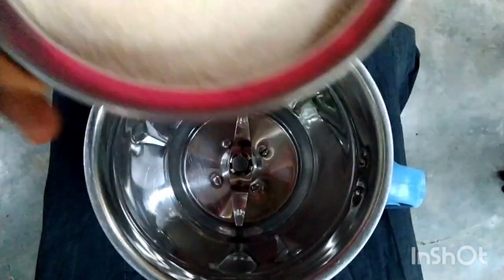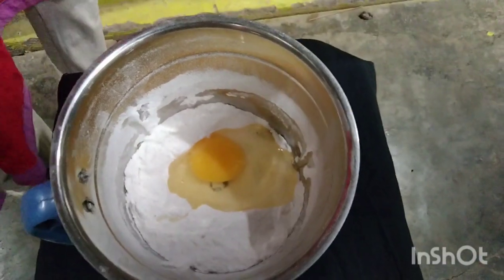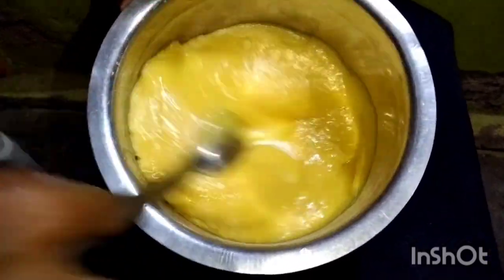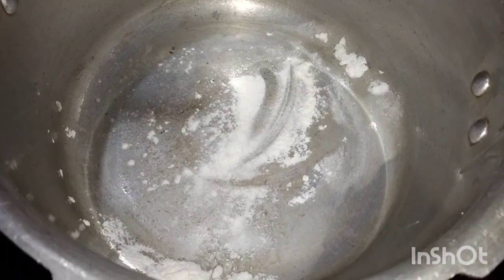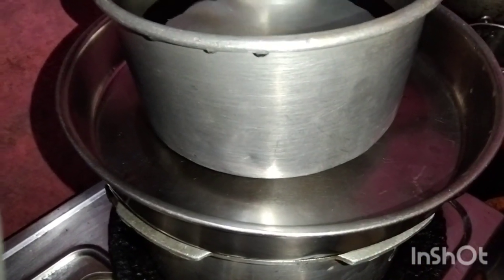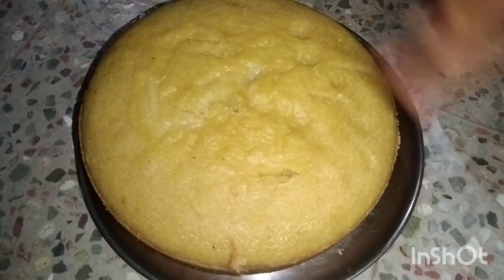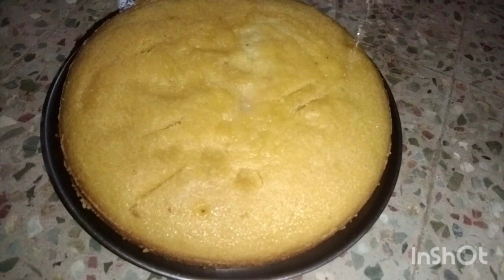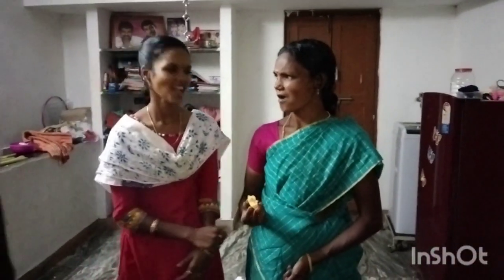அம்மா பிறந்த நாளுக்காக நான் ஆசையாக செய்த மாம்பழ கேக்